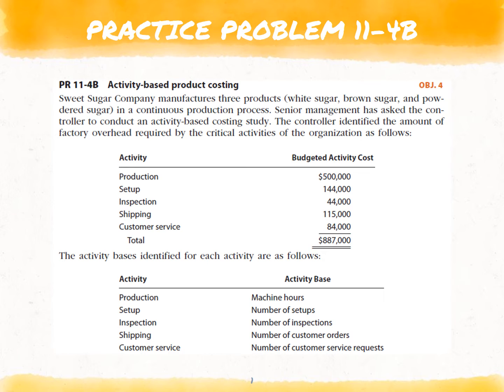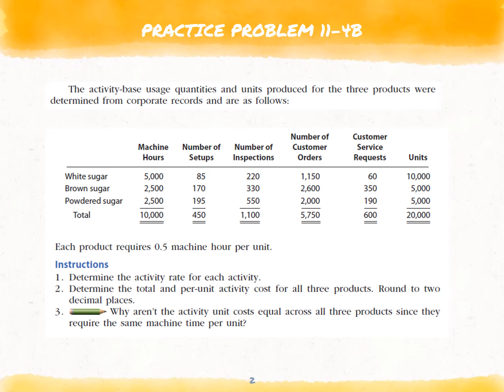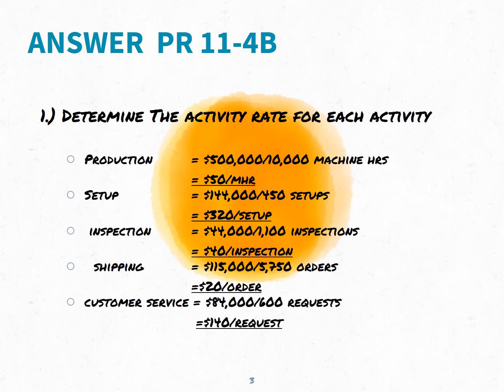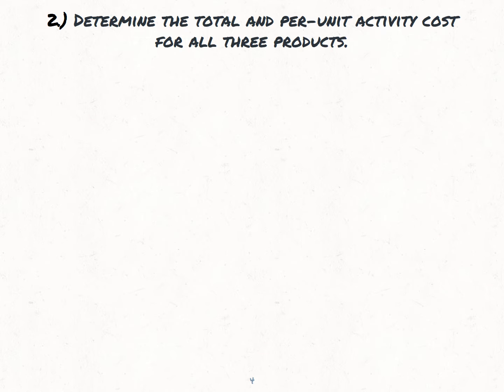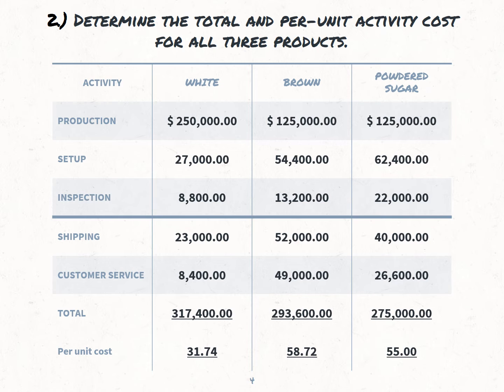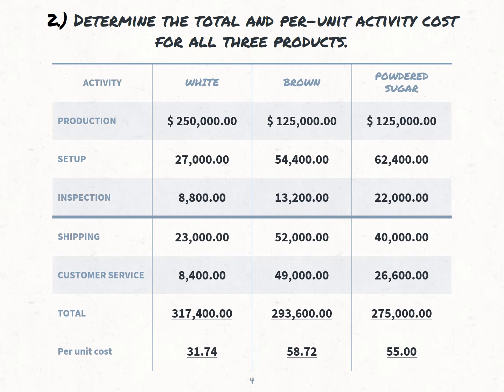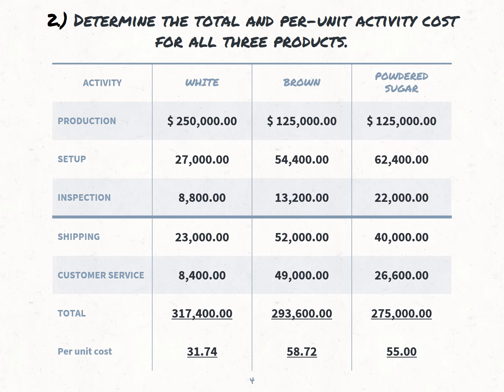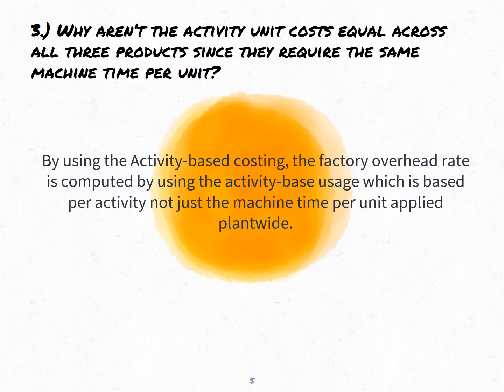PRACTICE PROBLEM 11-4B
MBA 112 A CLASS CY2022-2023